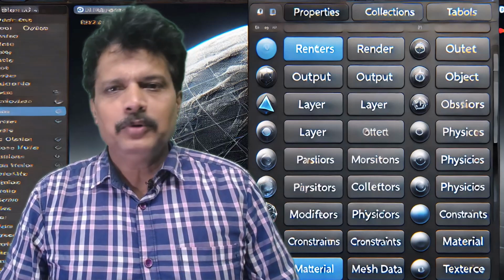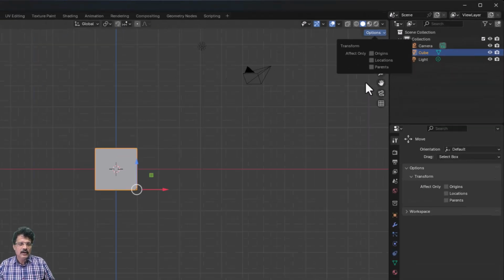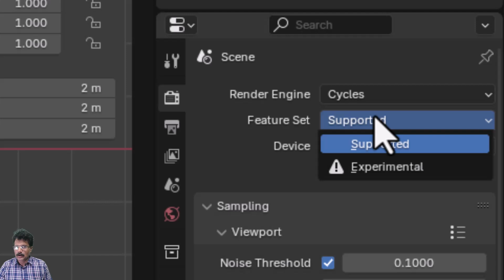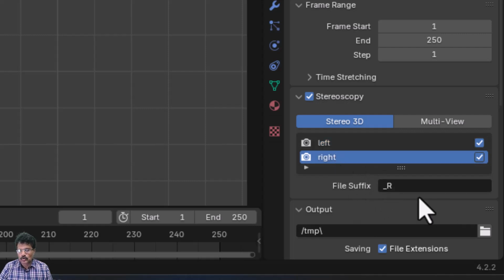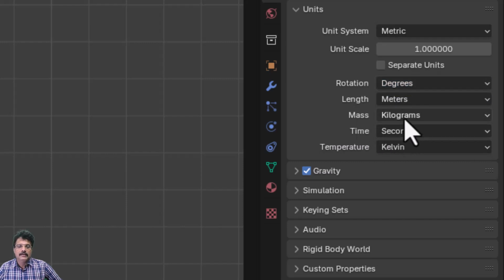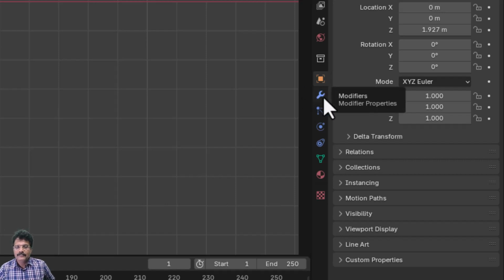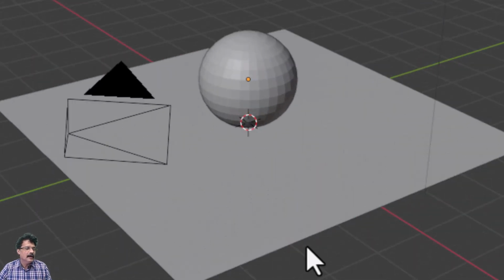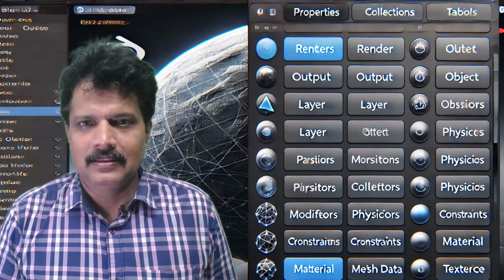08 Properties Module in Blender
Properties Panel Overview (Blender 4.2):

Tool Tab:
Displays settings based on the selected tool.
Options like Affect Only Origin, Location, and Parents control object transformation.

Render Tab:
Choose between Eevee (real-time) and Cycles (high-quality) render engines.
Adjust sampling, denoising, light paths, motion blur, and film settings.
Enable transparent background for PNG renders.

Output Tab:
Set resolution, frame rate, and render range.
Save outputs in PNG, JPEG, or video formats.
Support for stereoscopic 3D rendering.

View Layer Tab:
Used for compositing multiple layers, like in Photoshop.
Provides different options based on the render engine (Eevee or Cycles).

Scene Tab:
Set the active camera and background scenes.
Adjust units (meters, feet, etc.) and enable gravity for physics.

World Tab:
Controls the ambient light and background color.
Adjust HDR lighting or set custom ambient colors.

Collection Tab:
Manage collections to organize objects in scenes.

Object Tab:
Set object properties like location, rotation, and scale.
Manage object visibility and parent-child relationships.

Modifiers Tab:
Apply non-destructive modeling tools like Array, Mirror, and Subdivision Surface.

Particle System Tab:
Add particle effects (e.g., rain or sparks) to objects.
Control particle behavior using physics.

Physics Tab:
Simulate real-world physics like gravity, collisions, and rigid bodies.

Constraint Tab:
Add constraints to control object behavior (e.g., Limit Scale or Follow Path).

Mesh Data Tab:
Manage vertex groups, shape keys, UV maps, and other mesh attributes.

Material and Texture Tabs:
Material Tab: Create and assign materials to objects.

Texture Tab: Add textures and use painting tools to edit them.
Next session will cover User Preferences in Blender